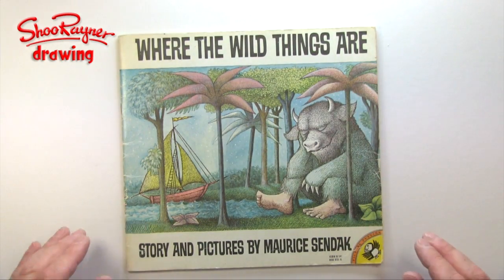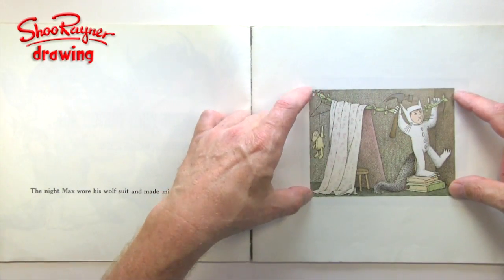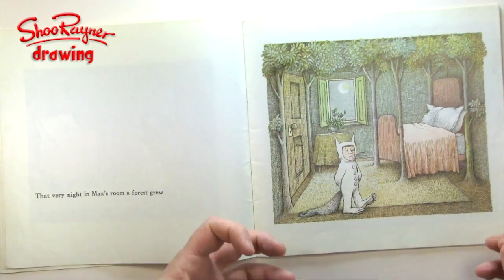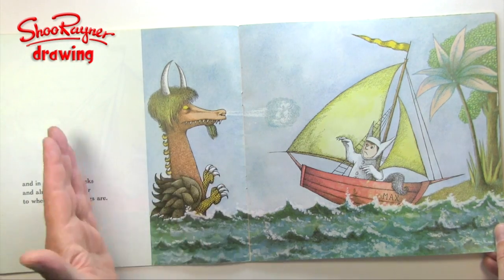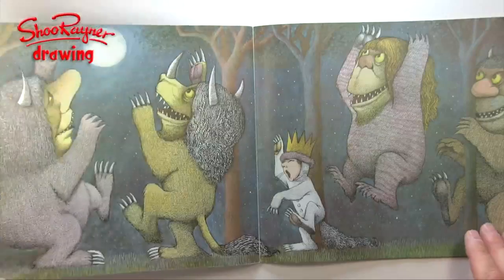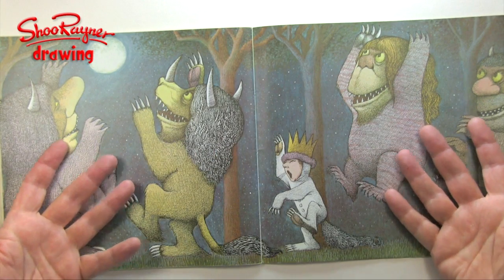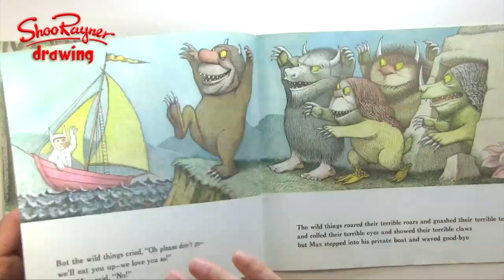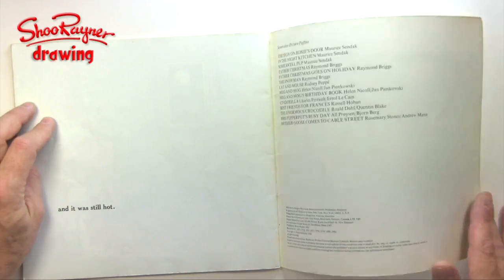Is Where the Wild Things Are the best book ever? I think so!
It Where the Wild Things Are the best book ever? It's certainly one of the most influential books of the last century.
Where the Wild Things Are has delighted generations and inspired many children's writers and illustrators. Let em tell you why...

Where the Wild Things Are by Maurice Sendak was a hugely influential book for me. When I first encountered it in the college library in the early 1980s I was bowled over. In this book, I could see how all my various talents might come together. That was the day I started working towards being a children's book illustrator.

It is a perfectly crafted piece of work. In this video I'll show you how brilliantly it is written and composed.

If you'd like to get a copy here are amazon links for the Uk and the USA

with award winning children's author, Shoo Rayner.